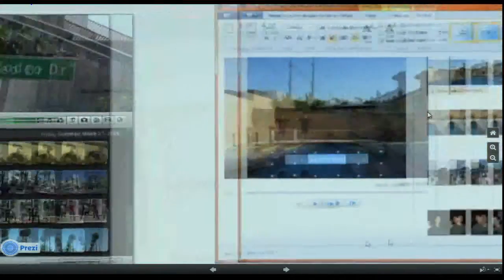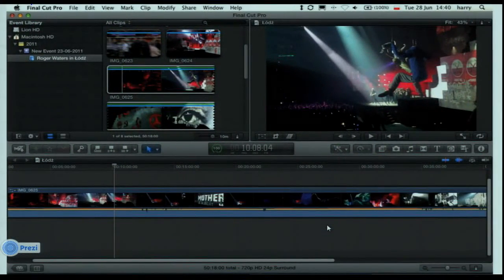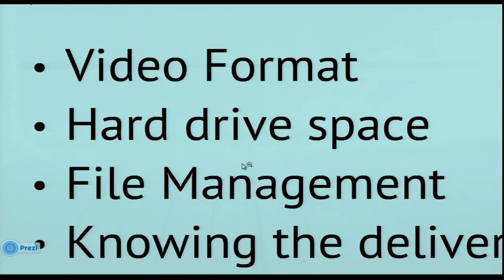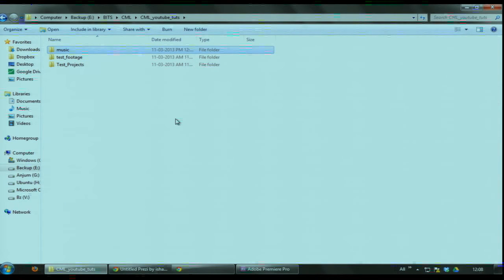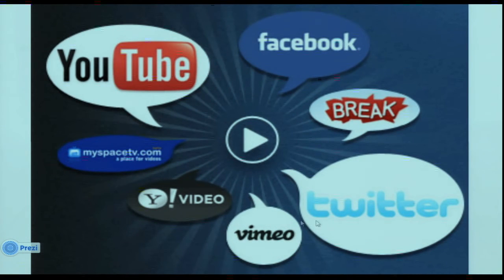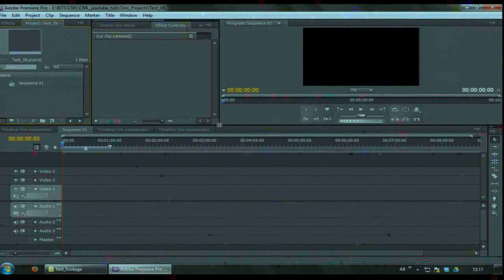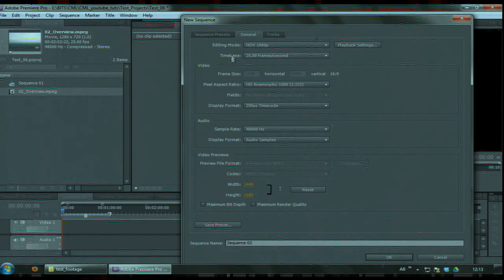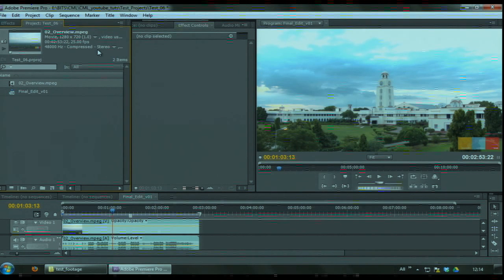1. Overview of Premiere Pro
1. Overview of Premiere Pro

*This series is in not a comprehensive tutorial on Premiere Pro. It is specifically designed to help prepare the deliverable for CML Students.*